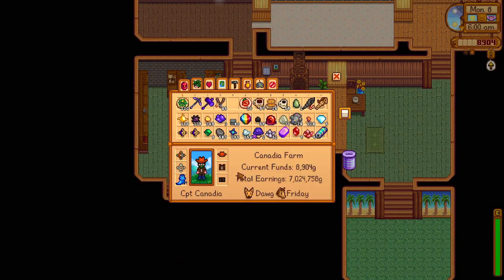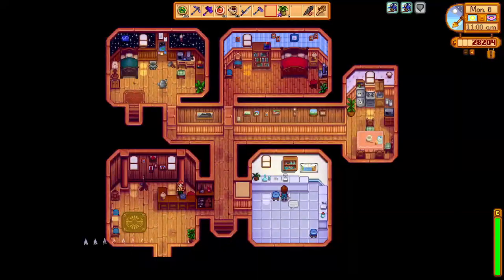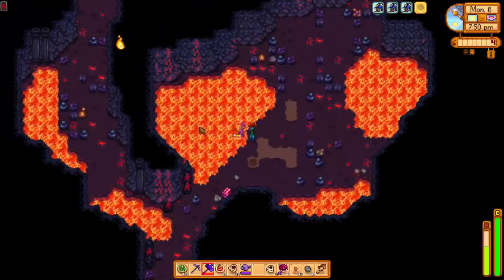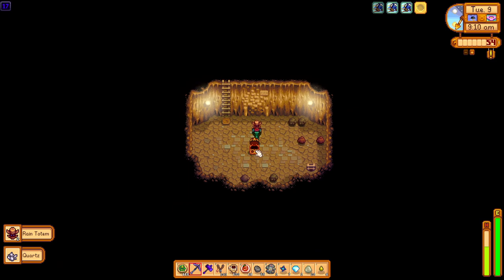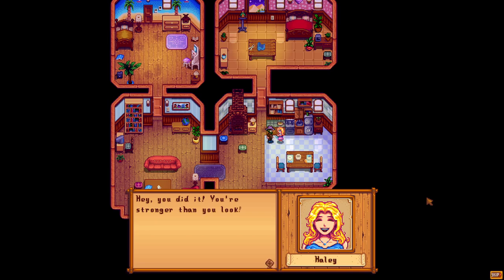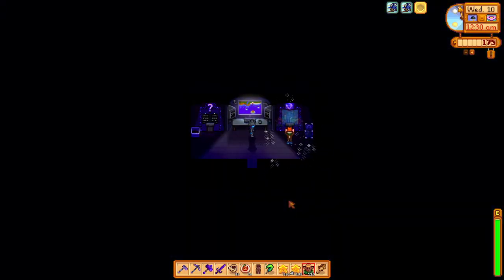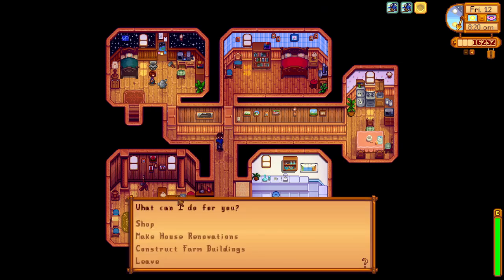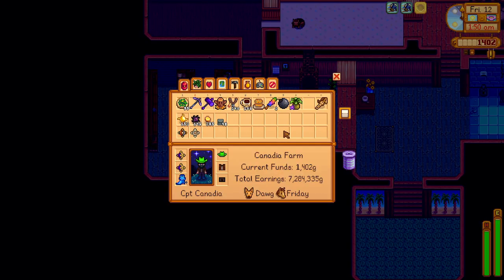Kegs, Harvests, Upgrades, and Quests - Stardew Valley MIN/MAX + 100% Perfection Guide Y2 Spring 8-12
A huge variety of goals over 5 days:
- starfruit, cauliflower, and rhubarb harvests
- cycle 283 starfruit wine kegs
- 2 skull cavern dives, volcano run, mine farming
- continue to build and upgrade sheds
- complete the Pirate's Wife quest
- final Gourmand quest
- propose to Krobus
- oak resin tapper harvest
- farm chores and machinery cycling
- lots of gift giving

00:00 Day 8: Intro
01:17 Day 8: Gift Giving
04:04 Day 8: The Pirate's Wife
06:03 Day 8: Volcano
07:53 Day 8: Roommate Proposal
08:39 Day 9: Skull Cavern
10:39 Day 10: Starfruit Timing
12:02 Day 10: Gift Giving
14:25 Day 10: Tappers and Kegs
15:50 Day 10: Rhubarb and Starfruit Harvest
17:47 Day 11: Skull Cavern
19:36 Day 12: A New Roommate
20:45 Day 12: Fiber and Skeleton Farming
22:38 Day 12: End of the Day